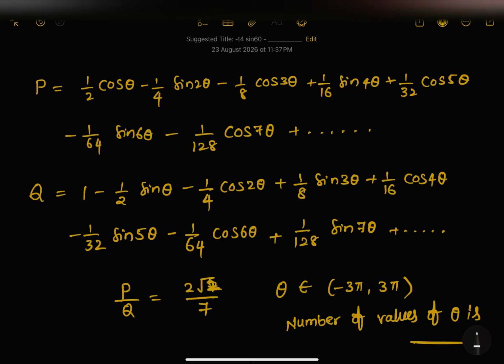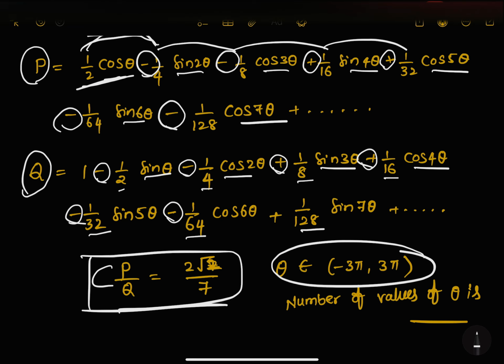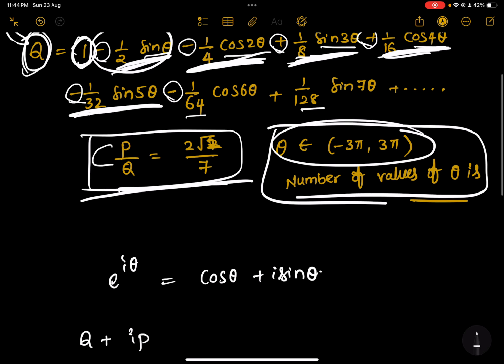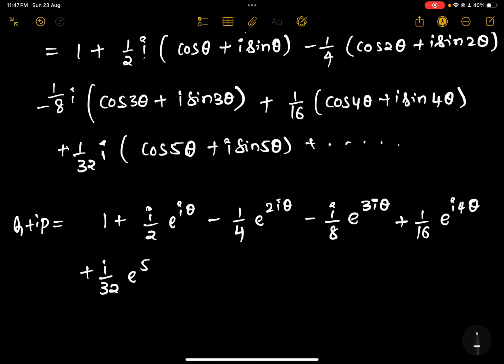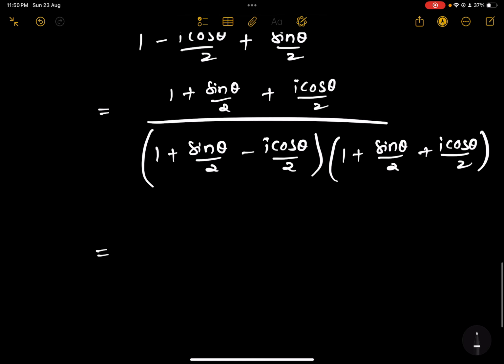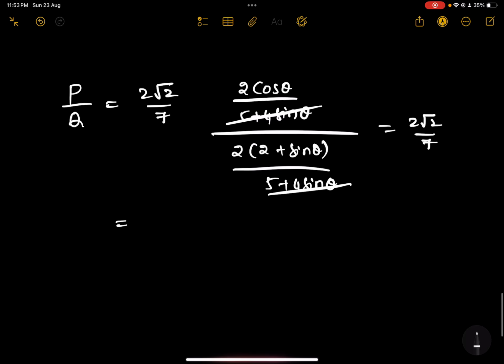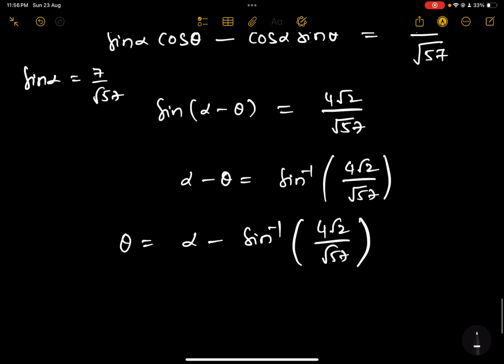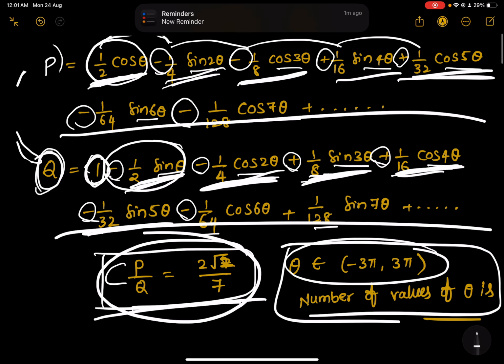This JEE Advanced 2027 Question Will Knock your Socks Off 😈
This is the kind of JEE Advanced level Mathematics problem that looks absolutely terrifying at first glance. 😈

You are given two infinite trigonometric series P and Q, along with the condition
P/Q = 2√2/7
and the challenge is to determine the number of values of x satisfying the condition.

The expressions look monstrous — but there is a beautiful idea hidden underneath them.

In this video, I solve the problem step-by-step, showing how to tame the infinite trigonometric series and eventually reduce the problem to something much more manageable.

🔥 Can you figure out the number of values of x before watching the solution?

This is an excellent problem for students preparing for:

• Olympiad-level Mathematics
• Tough Trigonometry Problems
• Functions & Infinite Series

If you are preparing for JEE Advanced, don't skip the problem just because the expressions look scary. These are exactly the kinds of problems that test whether you can recognize the hidden structure.

Try solving it yourself first. Then watch the solution.